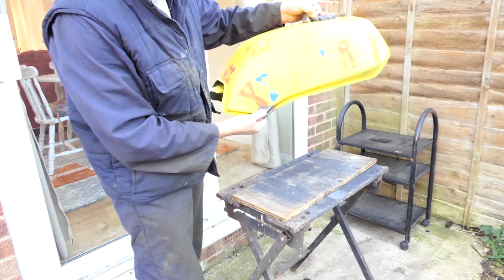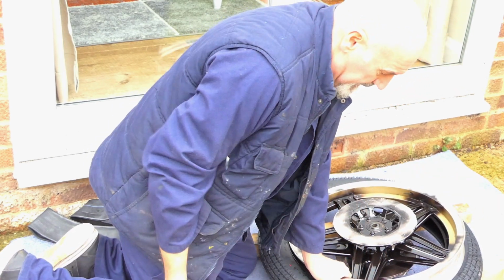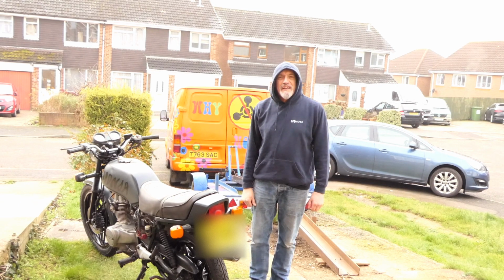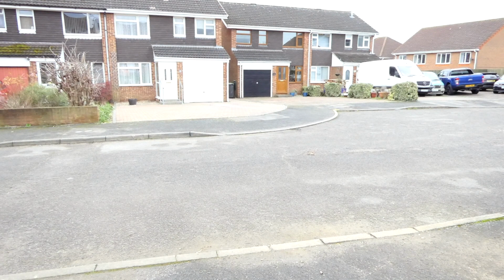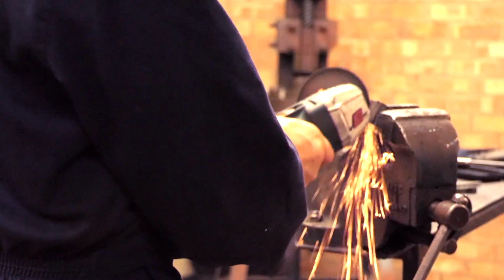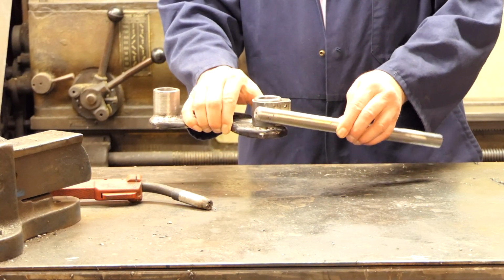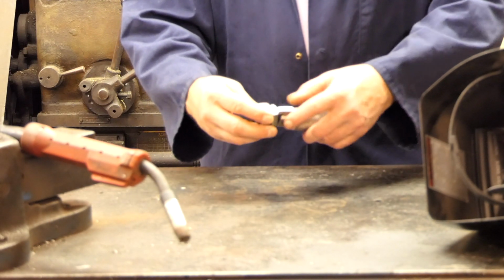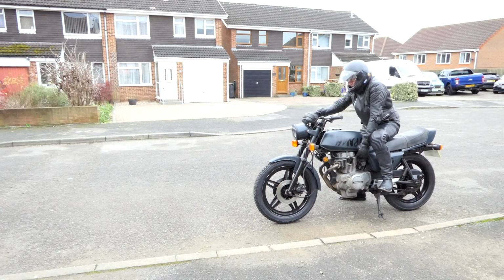Honda 400n Finally road legal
Now the motorbike back on the road after 20 years. I'm making the rear sets and clip-ons for a cafe racer style bike